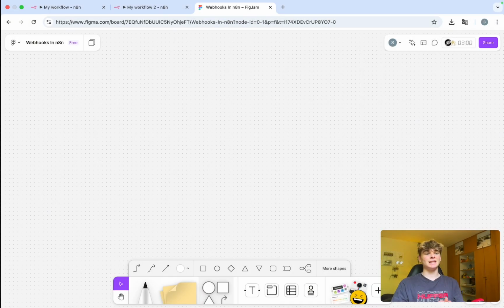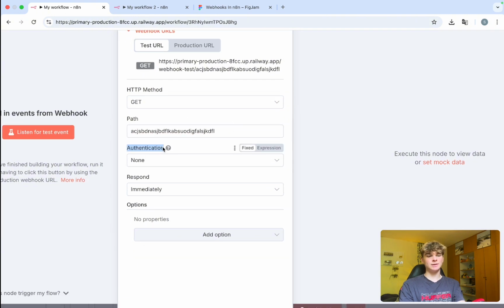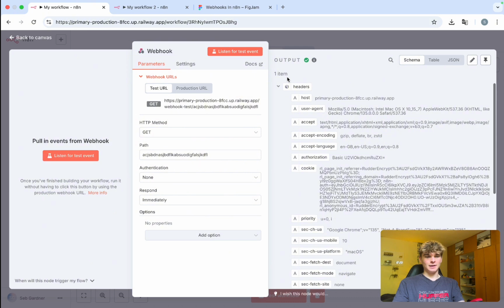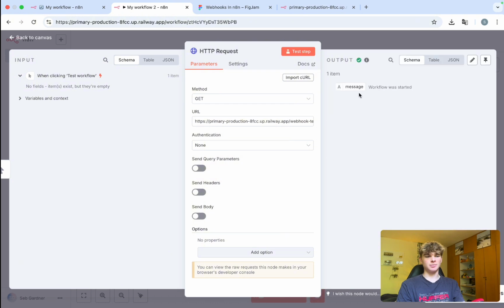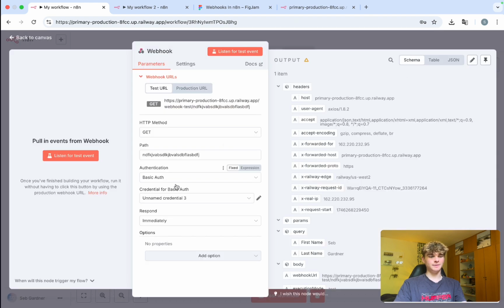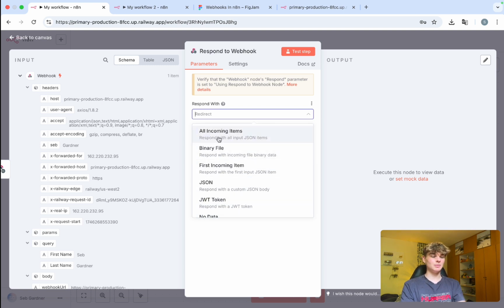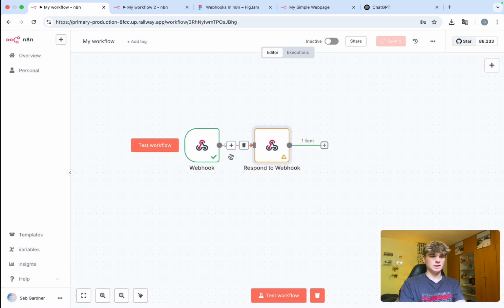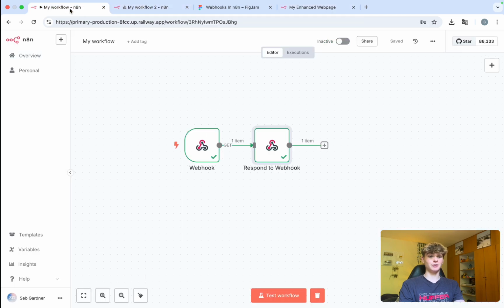The Complete Guide to N8N Webhooks (Step-by-Step)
Summary ⬇️
In this video, I go over everything you need to know about N8N webhooks. From the basics to building custom webpages with webhooks, I go over everything to take you from Beginner to Pro.

Why Watch?

Chapters
00:00 Introduction
00:17 What Is a Webhook?
02:37 n8n Webhook & Respond Nodes Overview
04:02 Webhook URL & HTTP Method Settings
05:16 Authentication Overview
09:01 Sending Data via Browser Query
12:08 Sending Data via URL Path Parameters
13:40 Sending Data via HTTP Request Node
16:31 Sending Data via cURL
19:22 Basic Auth Setup Demo
22:21 Header Auth Setup Demo
23:08 Respond to Webhook: Dynamic HTML Responses

Happy Automating 😊